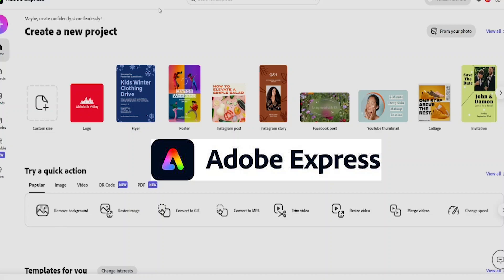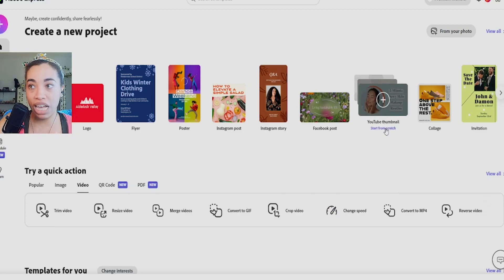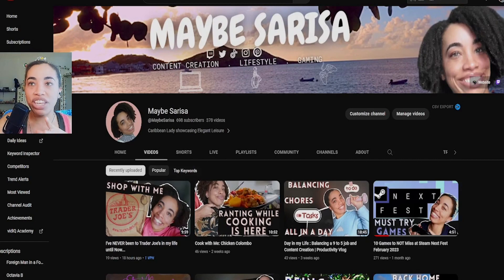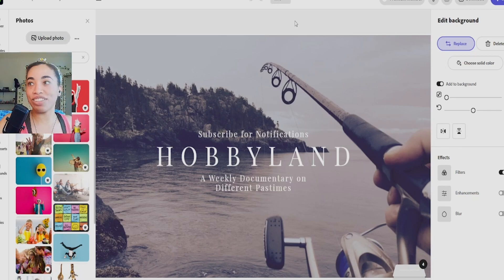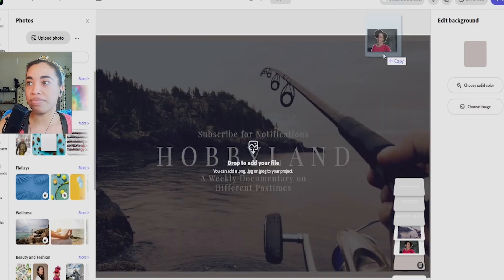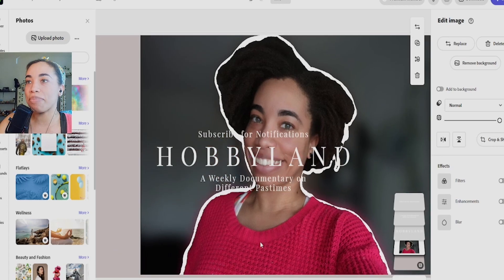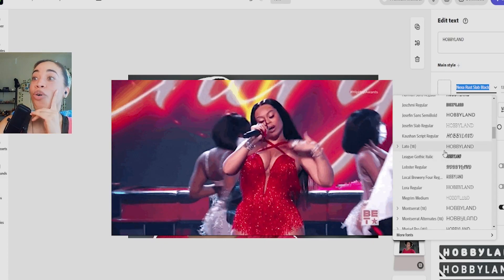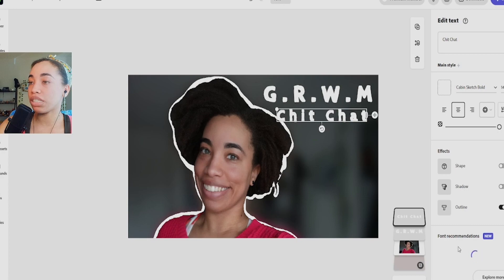Adobe Express vs Canva: Which One Should You Choose? What's the difference?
In this video, I am comparing Adobe Express and Canva - the two most popular browser editors. I am showing you what the differences are, and letting you decide which one is best for you.

If you're looking to create graphics, logos, or other visuals for your website, blog or other social platforms, then Adobe Express is a great choice. It's fast, easy to use, and has a variety of features to help you create beautiful graphics. Alternatively, if you're looking for a simple and easy to use browser editor, then Canva is the perfect choice. It's free to use, and has tons of features to make creating graphics easy and fun. Which one is best for you? Watch this video to find out!

     EQUIPMENT
✨ Vlogging Camera